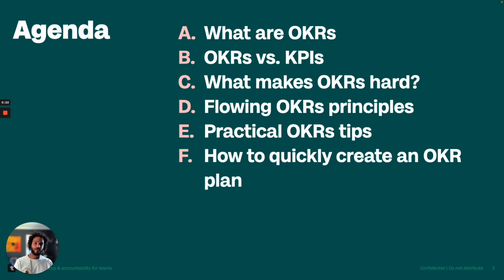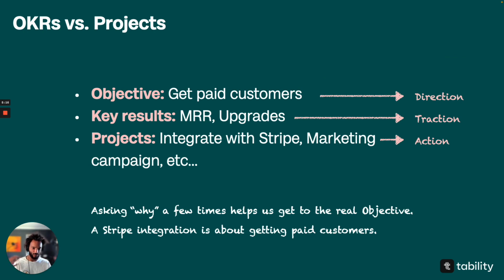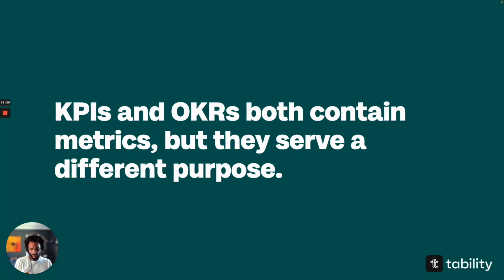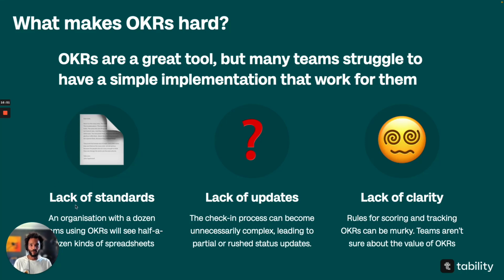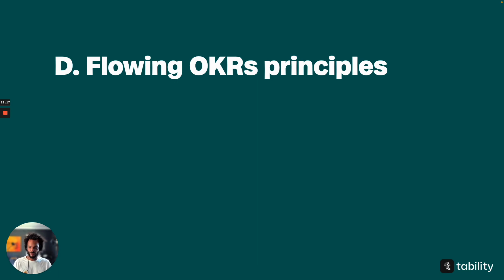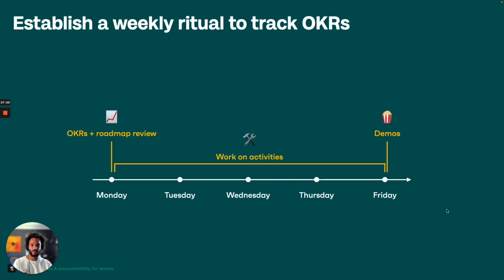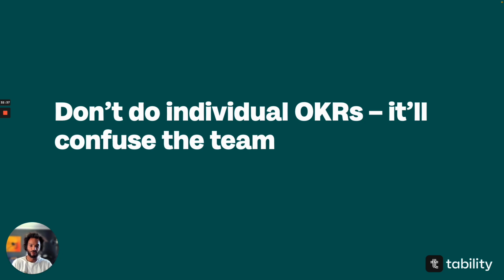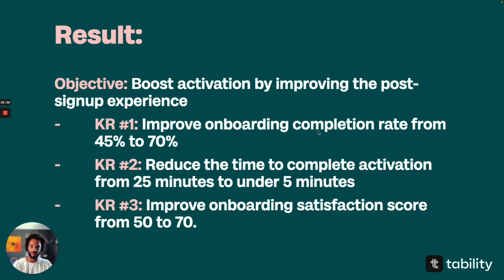OKRs Masterclass: A Pragmatic Guide to Implementing OKRs | Tability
This session will give you a clear understanding of the OKR framework, and the keys to get an effective OKR process.

The OKRs acronym stands for Objectives and Key Results. It is a framework is a goal-setting methodology that helps teams get a shared language for focus and manage alignment at scale.

There's a lot of great literature that explains the core tenets of OKRs, and how this framework differs from existing practices. But, teams are still pretty much left to their own devices regarding implementation. As a result, many still struggle to get an effective workflow that serves the team instead of feeling like an extra reporting chore.

That's why we decided to create a prescriptive implementation guide that takes a modern and practical approach to OKRs. The goal is to give you a set of simple rules (with a checklist at the end) that are easy to adopt, and a reference document that is as close as possible to your day-to-day operations.

We called it Flowing OKRs to encapsulate the idea of treating OKRs as a continuous process rather than a monthly touchpoint.